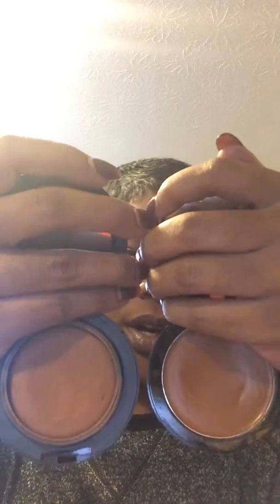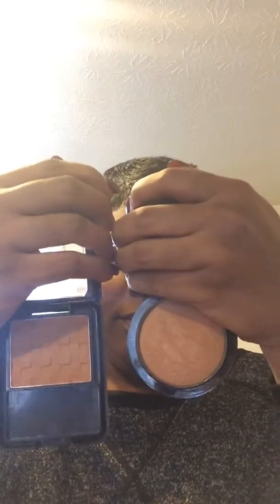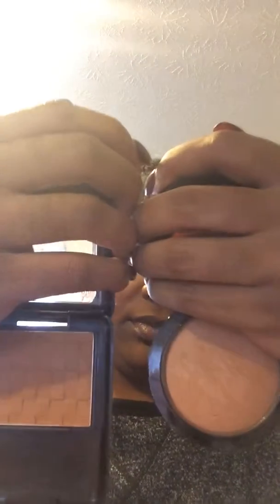Drug store cosmetics with high end results ....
I am not a professional , but I kno what I like in a product . These are just a few of my drugstore favs and I wanted to share them with you !!! You can have that flawless look on a budget Ps my camera died